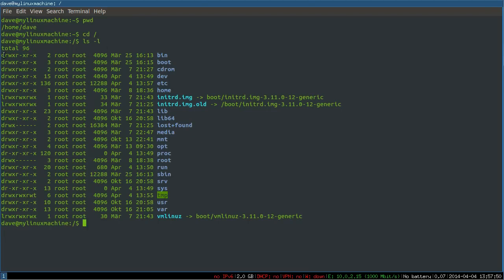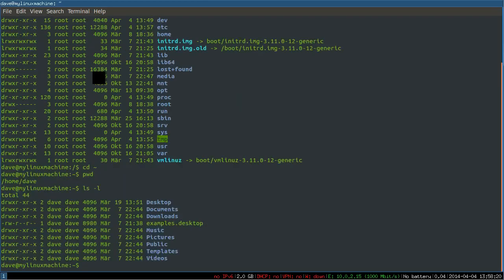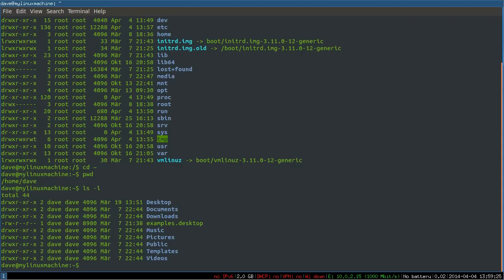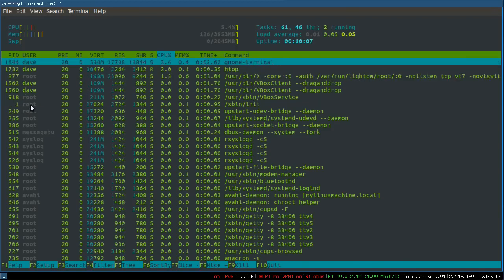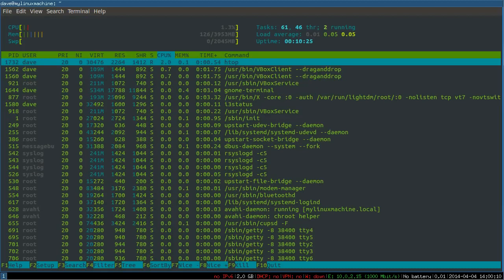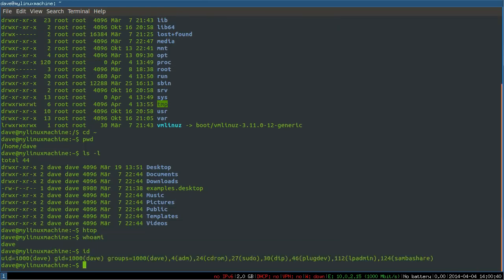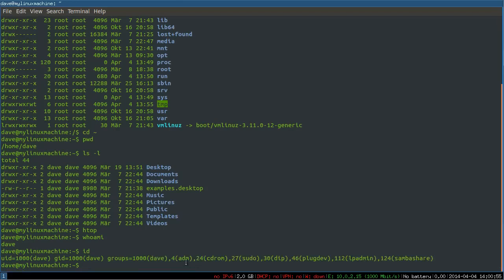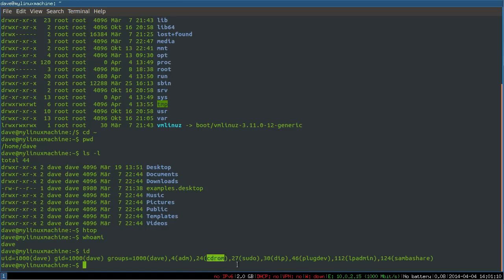Basic Linux Access Control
Basic Linux Access Control List